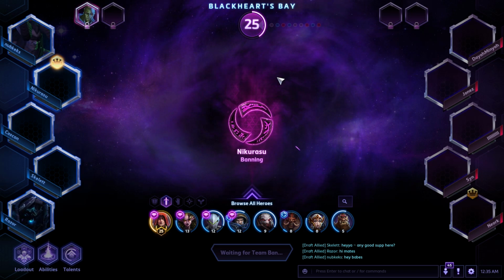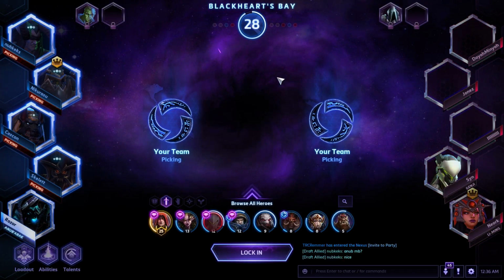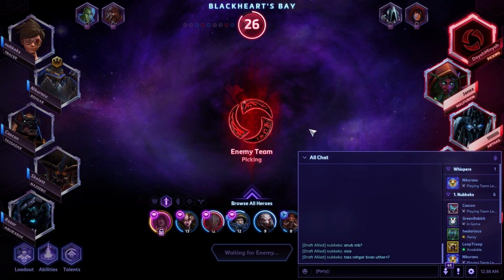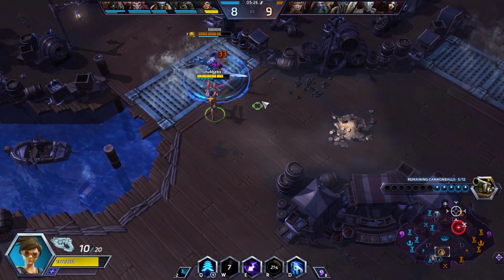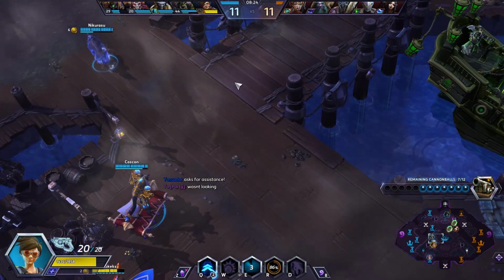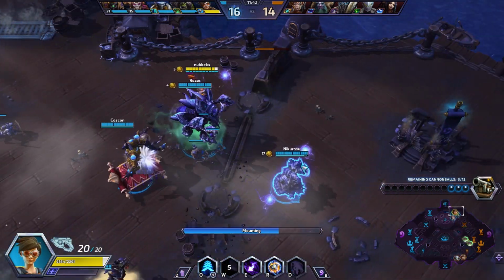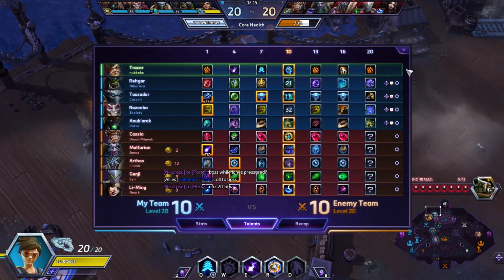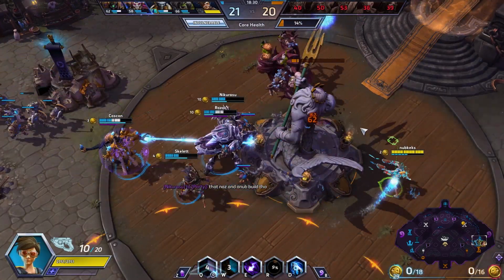Tracer - cheers luv nubkeks is here // TL Road to Grandmaster 2017 S2 // Heroes of the Storm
I break down ranked Sonya gameplay for you covering her matchup into Artanis, how to solo lane, lane control and teamfighting on Braxis Holdout

Draft 0:00
Game 5:12
Talents 25:50